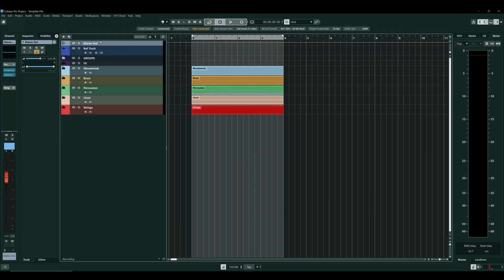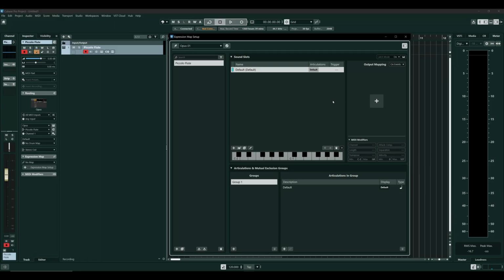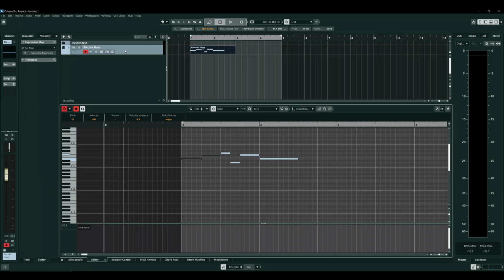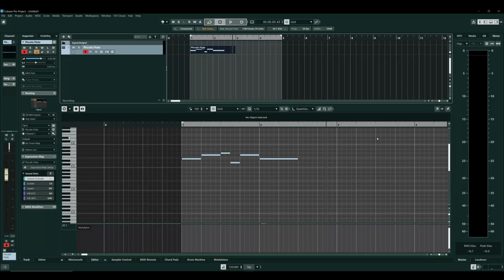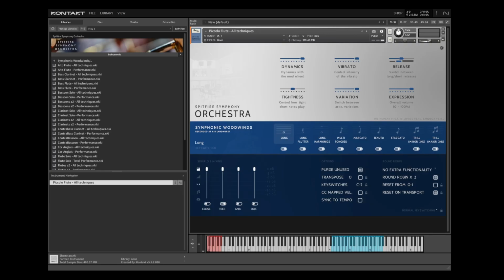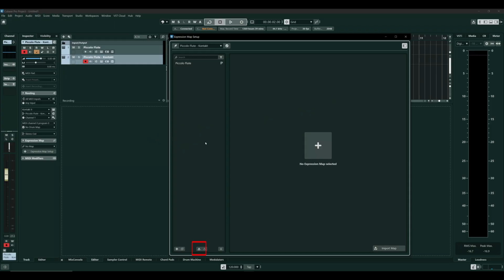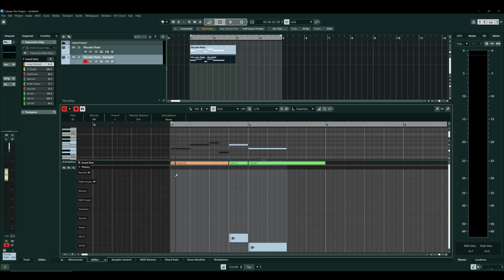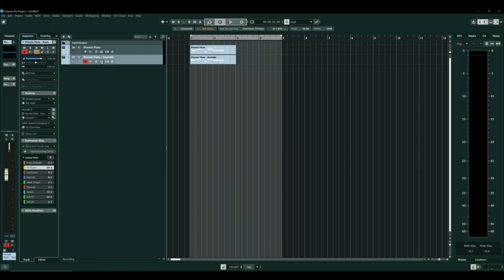Bonus Video - Expression Maps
Holy crap! Two videos in two days! I'm on a one-time roll! Lol.